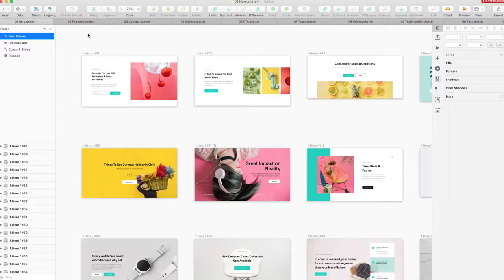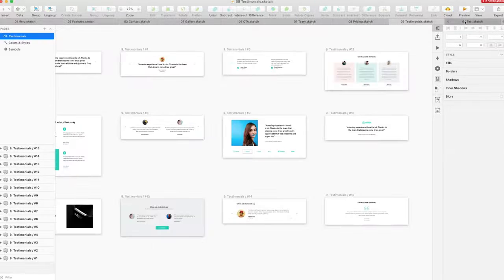BRIZY UI DESIGN KIT Coupon Discount Code @ Lifetime Access 100% Off Promo Special Offer!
CLICK HERE NOW To Get Your Brizy UI Design Kit Coupon / Discount

Brizy UI Design Kit is a collection of 250+ site block designs and stock content for Sketch, Studio, and Figma that makes design a breeze.

Say goodbye (and good riddance) to drafting websites from scratch.

Brizy UI Design Kit has over 250 blocks in nine categories.

You’ve got Hero Headers for a great first impression, Features for inner page content, Pricing to get down to business, and six more categories to streamline the design process.

When we say you can make an entire site draft in minutes, we mean it.

Choose from nine page categories and 250+ blocks to set up your site in no time!

This design kit also makes sure you’re not stuck with rigid templates by offering a range of customization options.

After designing your site layout, quickly change typography styles and color schemes to match the site to your vision.

It’s all as simple as selecting which styles and colors you want, clicking a button, and then watching the changes take effect across the entire site.

Customizing the typography and color schemes is fast and simple.

No need to go searching for stock content to fill your freshly designed web pages, either.

You can use all the kit assets, including images and vector icons, completely free of charge.

Even better, they’re approved for personal or commercial use, so you can skip the headaches over licensing and royalties, too.

It’s the perfect bundle for professional web designers to dummy-up content for clients.

All kit assets are approved for personal and commercial use.

Brizy UI Design Kit is made for three of the top design tools out there.

Download the kit and open it in Sketch, InVision Studio, or Figma for hassle-free installation.

The kit works the same in whichever tool you decide to use, so it all comes down to personal preference.

With your new superpower of hyperspeed design, your client turnaround rate might just make your head spin.

Compatible with Sketch, InVision Studio, and Figma for all your site design needs.

You know your way around UI design, but now you’re looking for the express lane.

With a catalog full of stylish options ready to be customized, Brizy UI Design Kit is your Bri-ZPass toward speeding through new designs.

And you’d better believe it’s all for free.

Get lifetime access today!

P.S. Join us for a webinar and walk-through of Brizy UI Design Kit on March 25th at 10:00 AM CST. Click here to register.